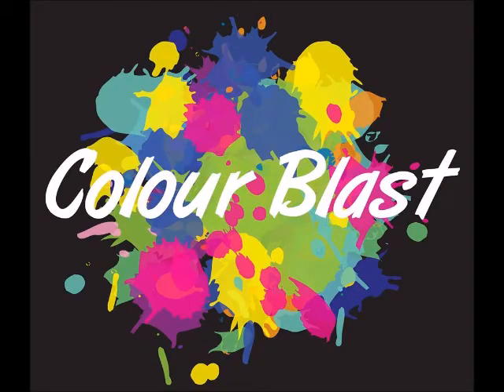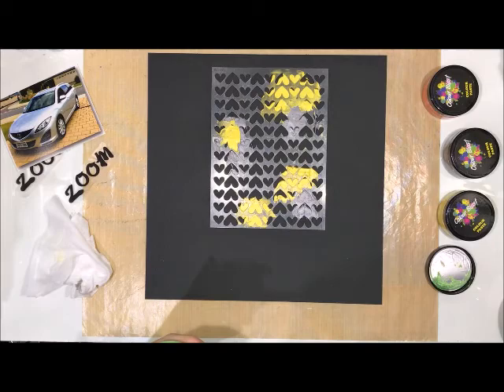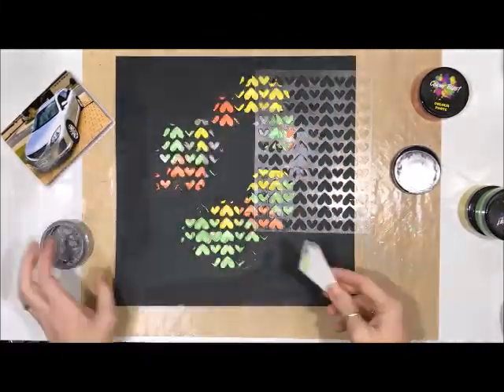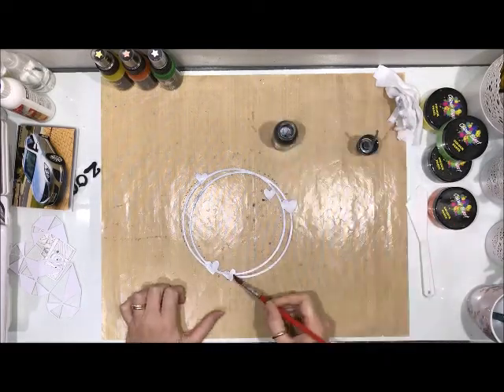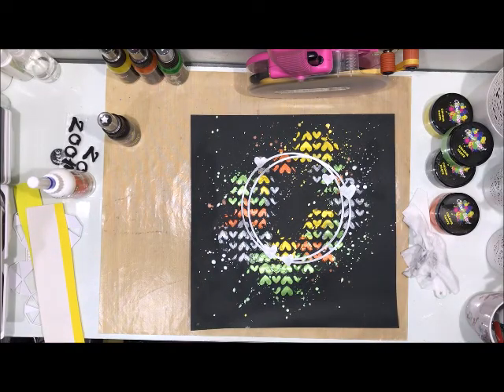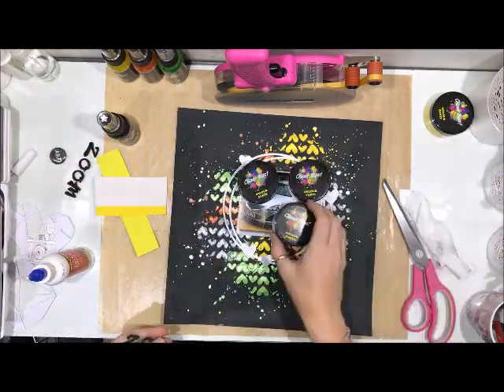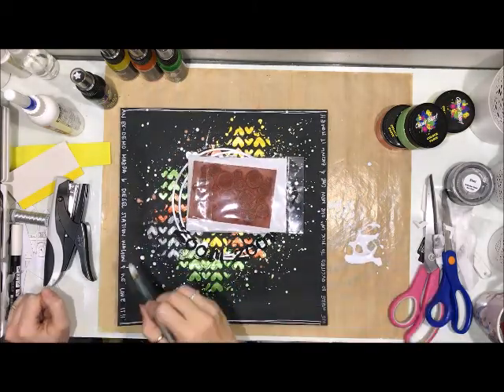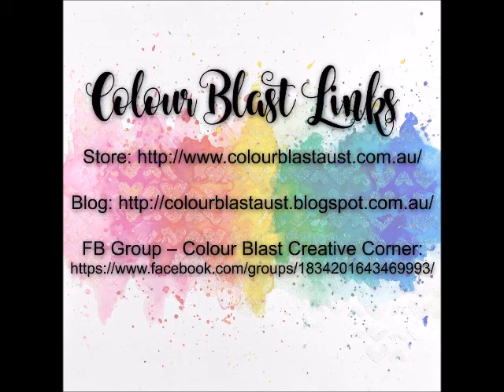Zoom Zoom with Melinda Sweetman